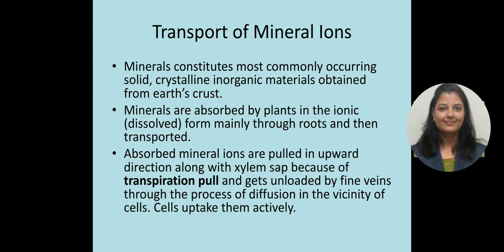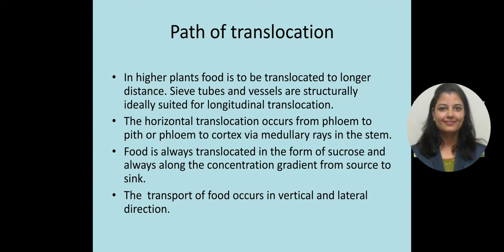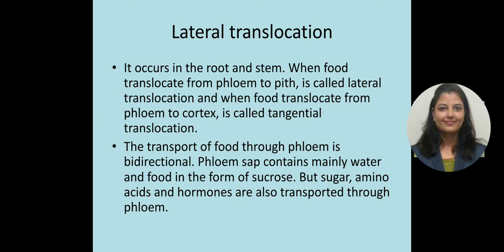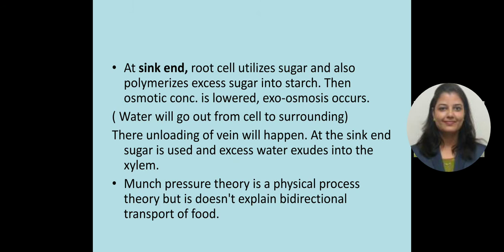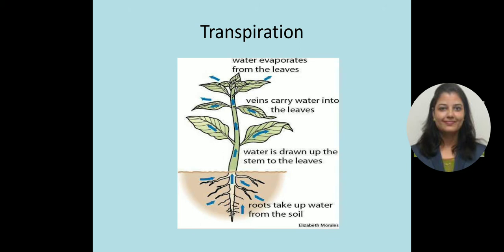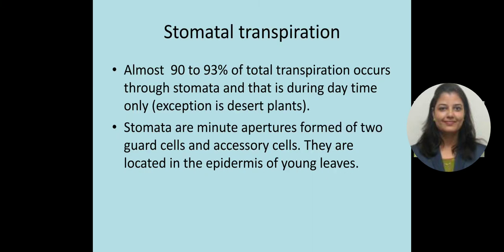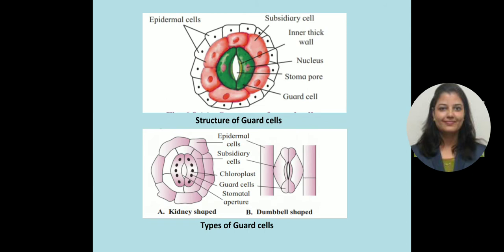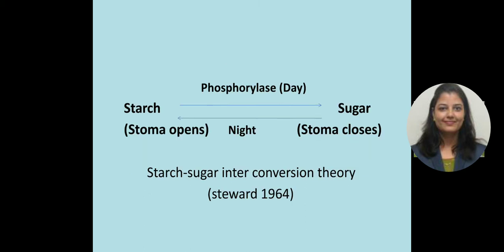AEF | XII Biology | Plant Water Relation-Part 3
Transport of minerals, food & sugar, Transpiration & it's significance.